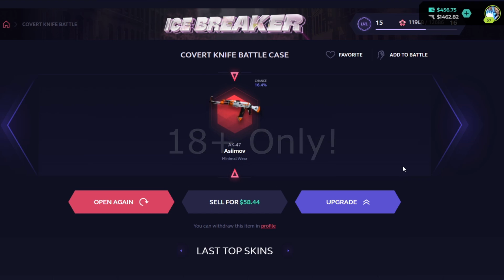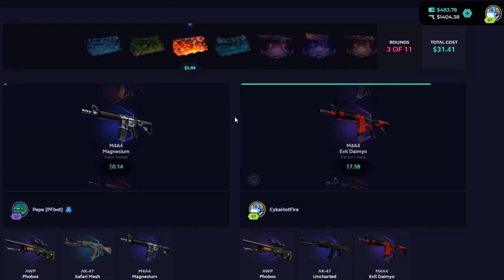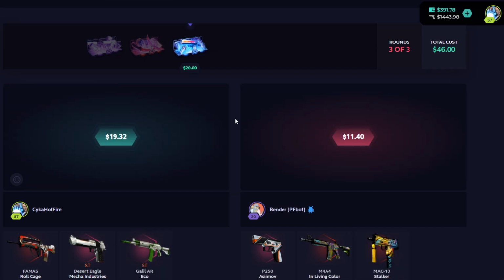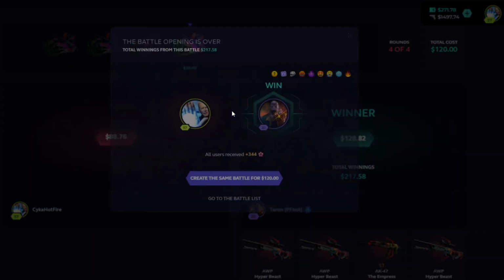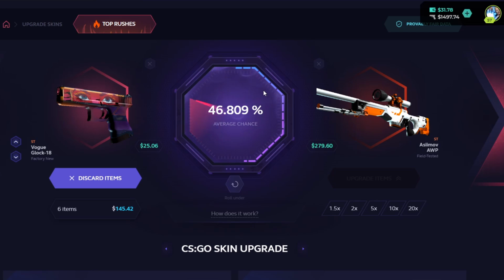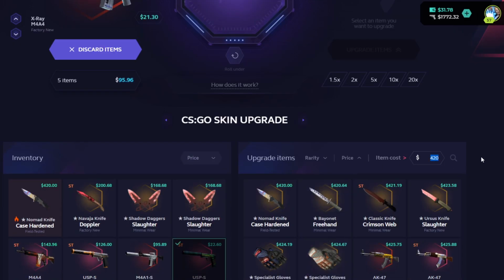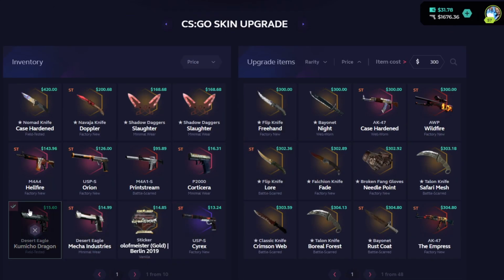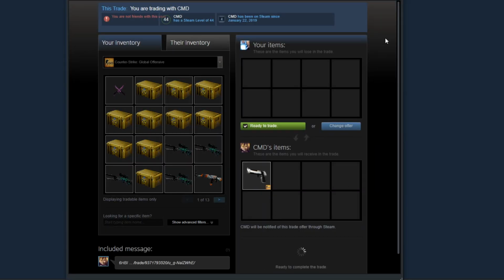One Final Trade Up... (CSGO Case Unboxing SkinClub)